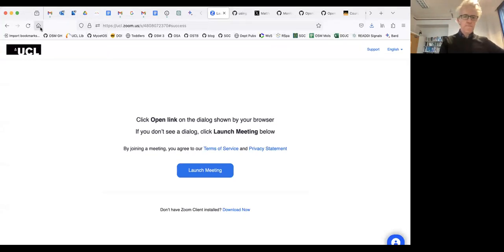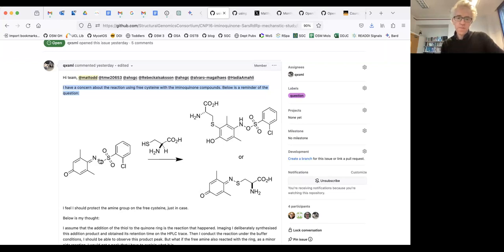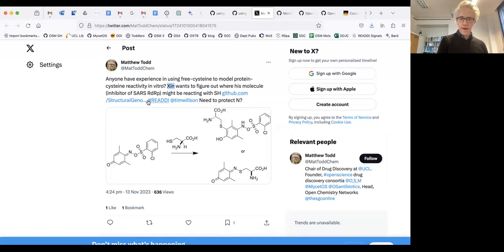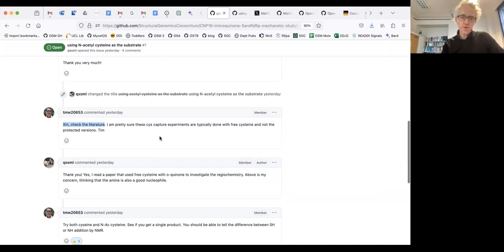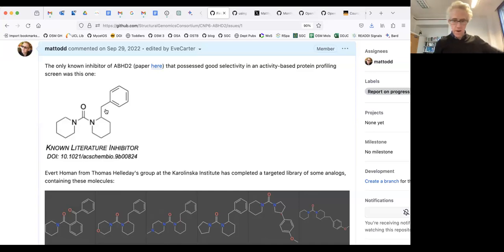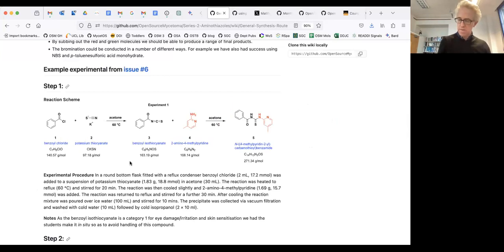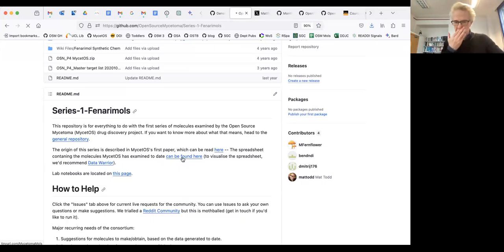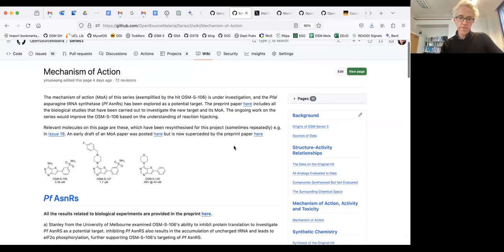Using Github for Science. 4. Reaching Out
How to use Github for your open science lab project. So, you've set up the repo, written your wiki, started posting issues. What next? This tutorial is about reaching out, so "it's great, but can we make it insanely great?". How do you encourage people to participate? How do you find participants? The importance of explaining the rules and thanking your contributors. This video is from the Todd group at University College London and is part of a short series about using Github to manage an open drug discovery project.